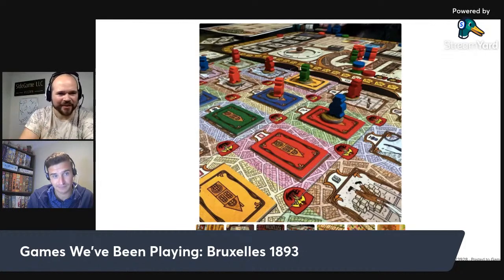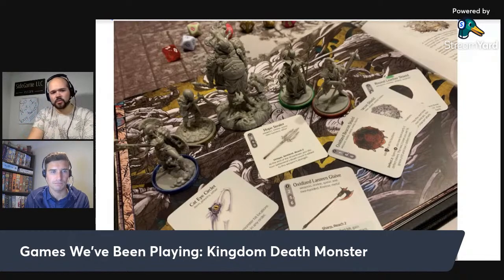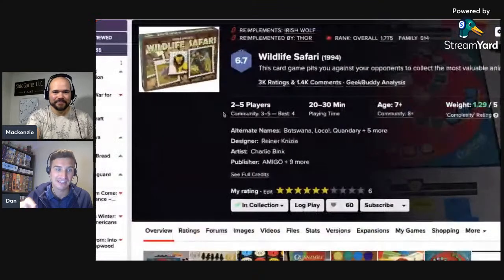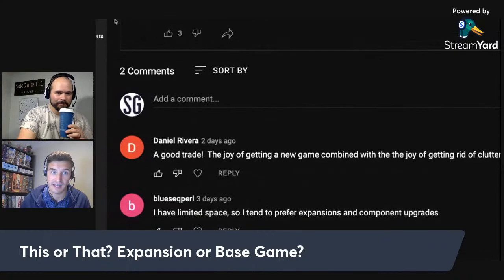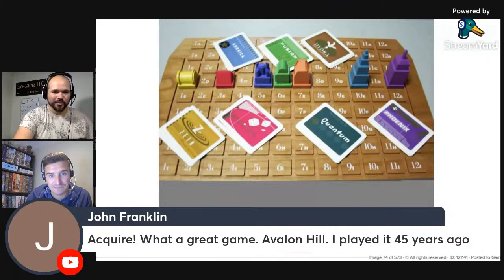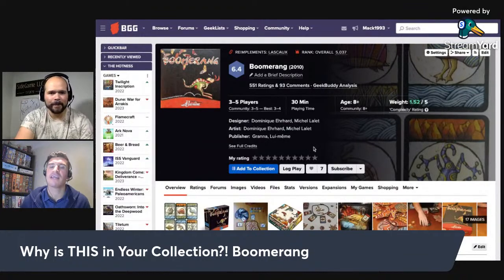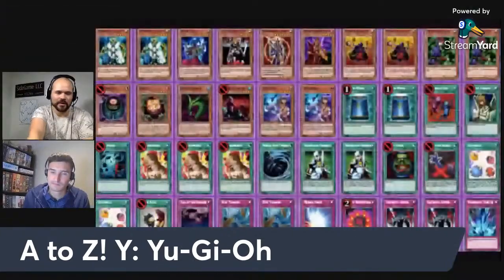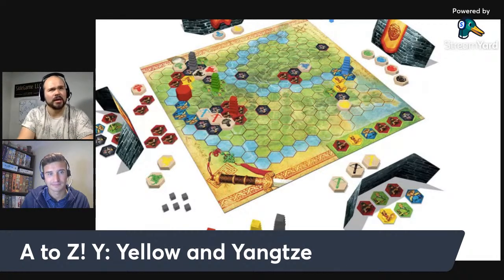Corporate Cardboard: Episode 24 (Board Game Variety Show) W/ Chairman of the Board and SideGame LLC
Join Mackenzie Franklin from SideGame LLC and Dan from Chairman of the Board as they discuss all about board games! Segments include things like "This or That," Mechanism and Component Appreciation, "Games we've been Playing," and "Why is That in Your Collection?"

He's got some amazing reviews and lists with fantastic quality.

Here are the board games we'll talk about this week:

Brazil: Imperial
Trudvang: Legends
Resist!
The Magnificent
Kingdom Death: Monster
Bruxelles 1893
Wildlife Safari
Oath: Chronicles of Empire and Exile
Aquire
Arkham Horror the Card Game
Ys
Yellow and Yangtze

0:00 Introduction
0:46 The Magnificent
7:28 Resist!
14:37 Brazil: Imperial
21:21 Trudvang Legends
31:06 Bruxelles 1893
38:13 Kingdom Death: Monster
46:48 Crowdfunding Picks: Merchant's Cove: Master Craft
53:45 Card and Component Appreciation: Wildlife Safari: Plastic Animals
56:12 Oath: Chronicles of Empire and Exile: Ring of Devotion
1:00:25 This or That: Expansions or Base Games?
1:07:38 Expansions or 2nd Editions?
1:10:50 Mechanism Appreciation: Aquire: Merger
1:13:41 Arkham Horror the Card Game: "Changing the Future"
1:16:52 Random Game: Richard I
1:21:13 Why is THIS in your collection? Boomerang
1:24:40 Catan
1:29:00 A-Z: Y: Yspahan
1:31:33 Yu-Gi-Oh
1:34:29 Ys
1:37:18 Yellow and Yangtze
1:40:42 Games We're Looking Forward to Playing
1:42:57 Closing